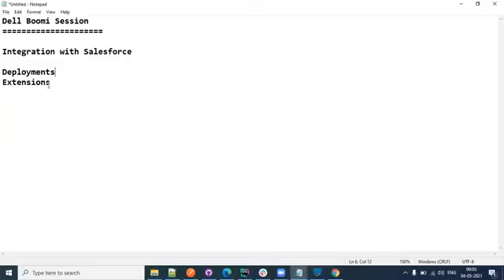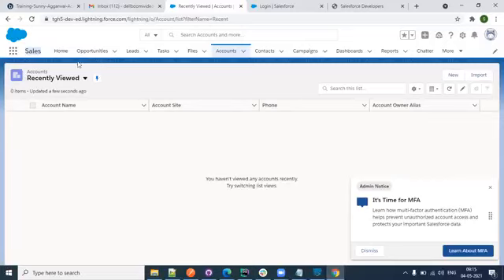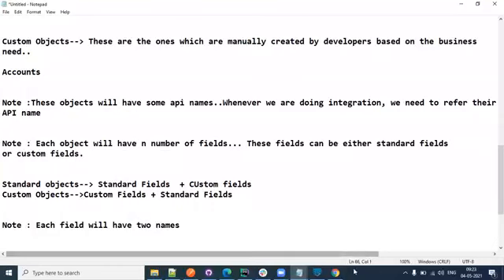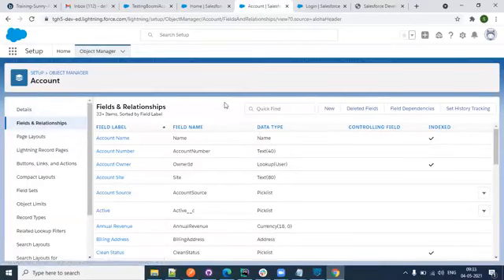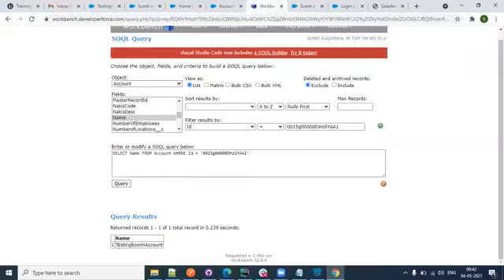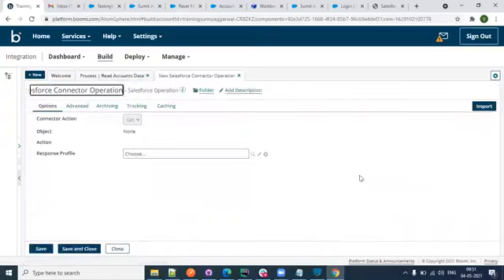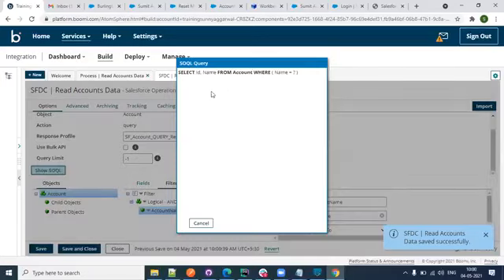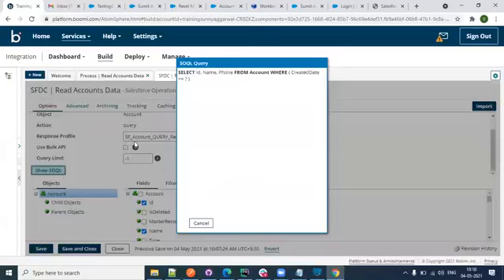Day-16 Learning Dell Boomi